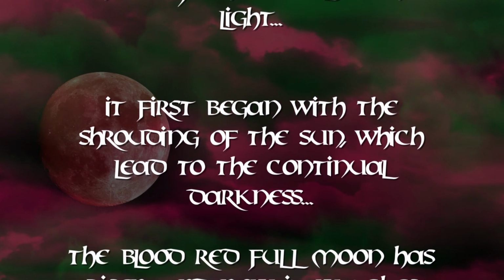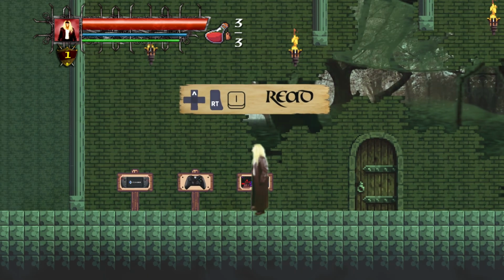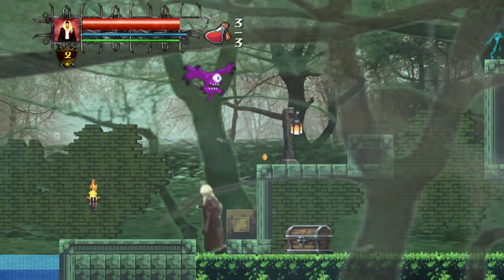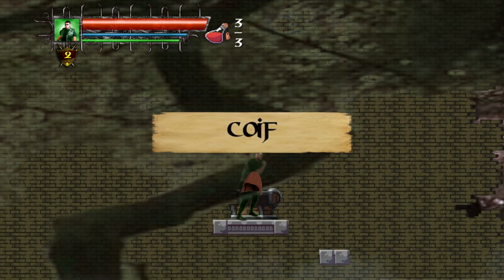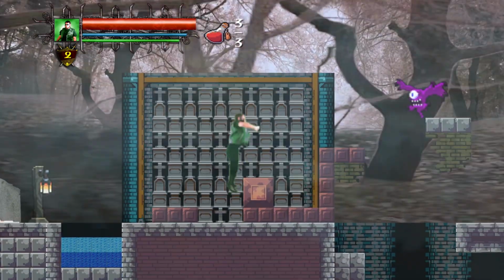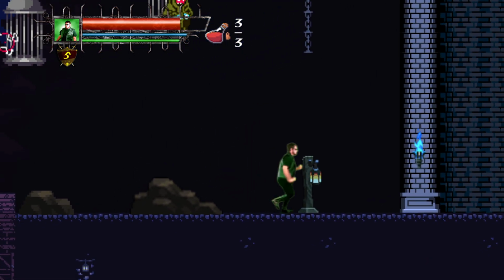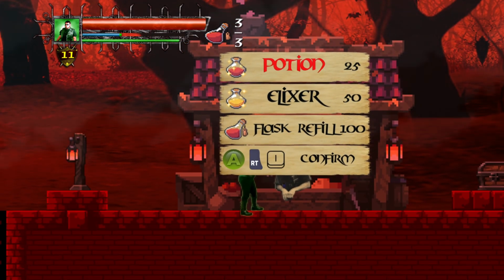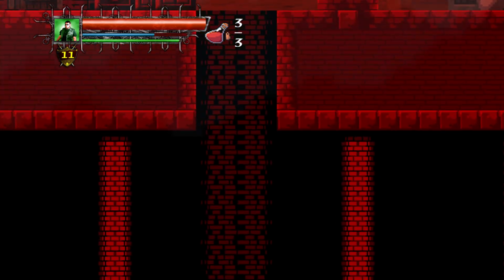First Impressions | Jrago II: Guardians of Eden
Reminds me of Revolution X or the early 2000s "Street Fighter The Movie The Videogame".

It's crude but surprisingly playable, and if you're like me you might either get a shot of nostalgia from it, or enjoy it in a "bad is good" kind of way.

~Dema

Thanks to Jeremy Pourcy of Jrago Studios for the key. Jrago II: Guardians of Eden is out on June 18th 2024.

Chapters:

00:00 - Intro
03:21 - Game Intro Sequence
06:10 - Character Select
07:02 - Chapter 1: "Nod - The Haunted Forest" as Jrago
17:15 - Chapter 1 as Seth
37:34 - Thoughts

for a full list of the games I've made maps for.